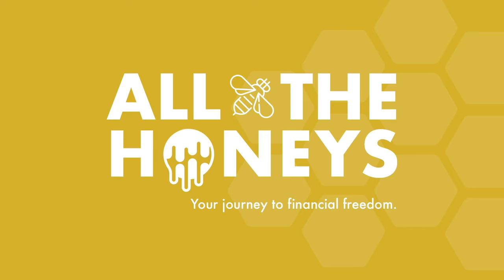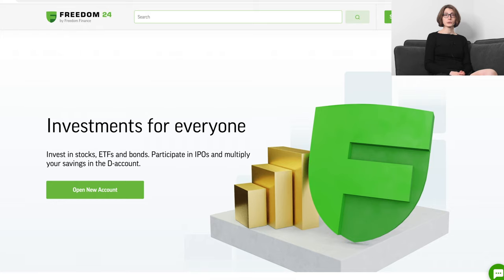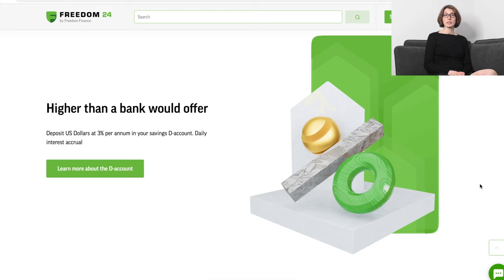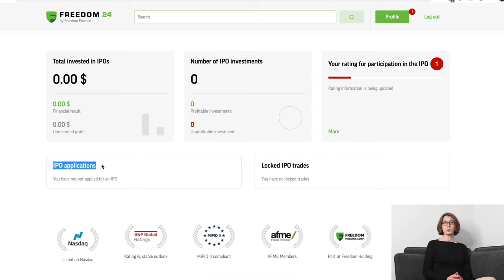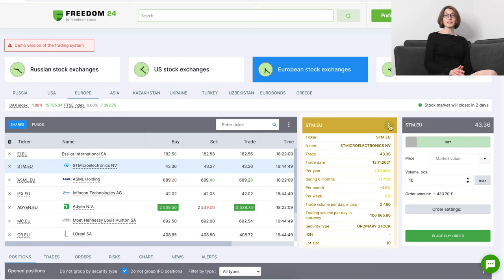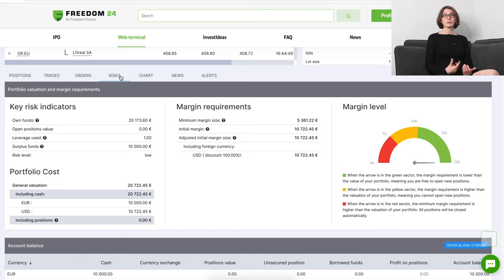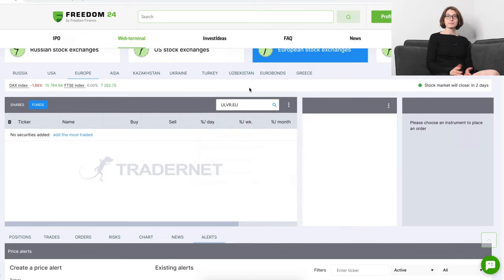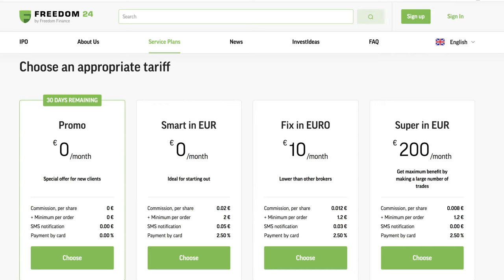Freedom24 by Freedom Finance Review and Walkthrough | Investing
Here's my review of Freedom24 and a walkthrough focused on what this trading platform offers and a basic how-to. It's from a position of a long-term investor, not a trader. Enjoy!

Investments in securities and other financial instruments always involve the risk of loss of your capital. The forecasts and past performance are not reliable indicators of future performance.
It is essential to do your own analysis before making any investment. If needed, you should carefully seek independent investment advice from a certified professional. Buying stocks at IPO prices may involve additional restrictions.

00:00 - Intro
01:15 - Coming up in this video
01:45 - Who are Freedom24?
02:40 - Website walkthrough
05:43 - Desktop app walkthrough (when signed in)
11:54 - How to buy shares and funds on Freedom24
14:28 - My thoughts about Freedom24. Pros, cons, current offers
15:17 - Outro

FOUND IT USEFUL AND WANT TO SAY THANKS?
Watch at least 30sec of the ads before skipping them.

EQUIPMENT I USE FOR MY VIDEOS:
Cameras:

Camera card
Card reader

ABOUT ME:
I’m Marta - a designer living in London, originally hailing from Poland. I’ve always been interested in psychology and behavioural economics. A few years back I seriously got into financial education and have been hooked on expanding it ever since.

I started this channel as more and more people ask me for motivational and financial advice. I like to keep things simple and my videos are about the power of habits, saving, investing, successful mindset and minimal fuss personal finance.